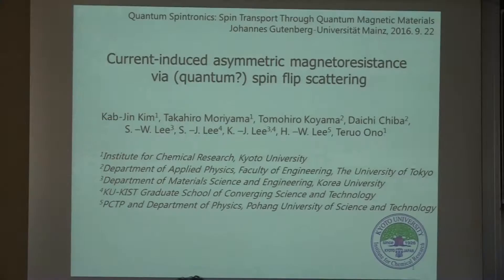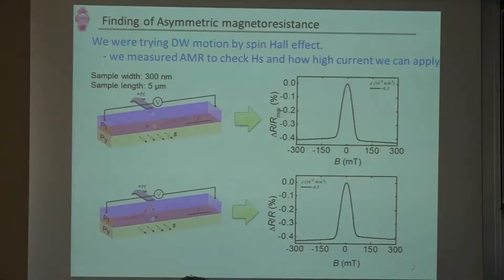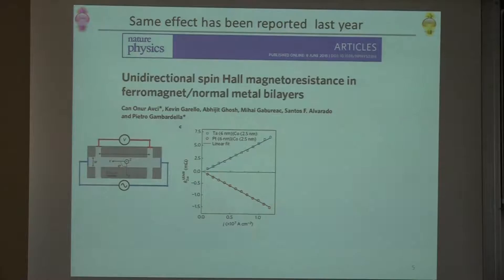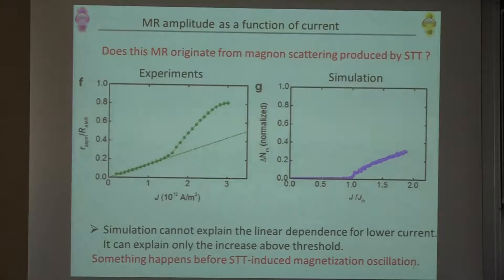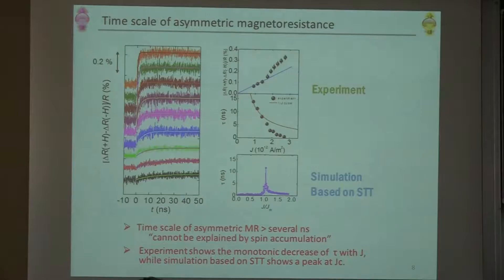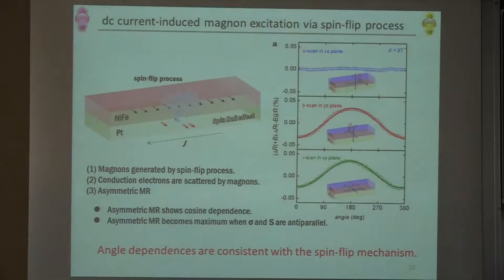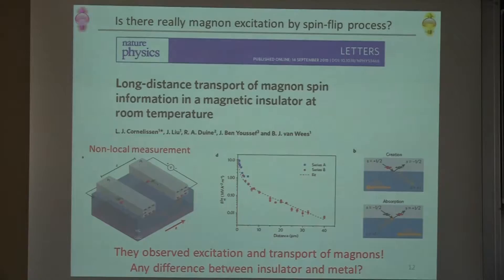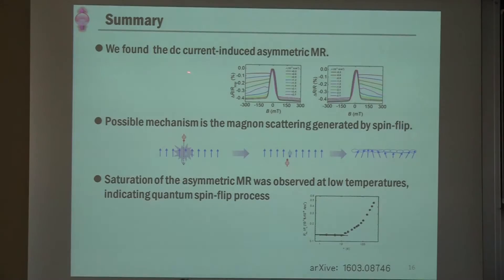SPICE Quantum Spintronics Workshop - Teruo Ono - Current-induced Asymmetric Magnetoresistance